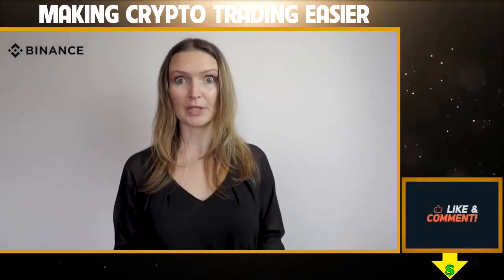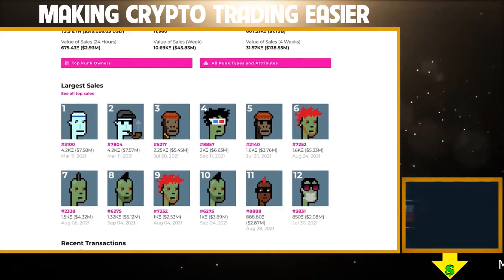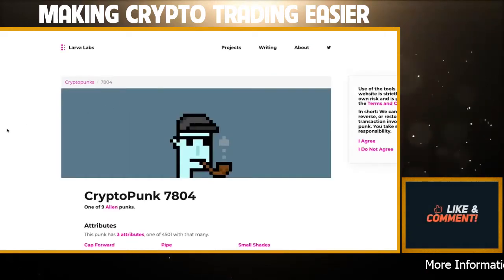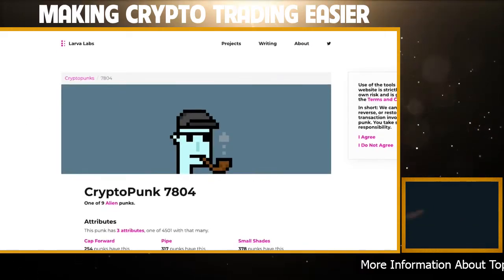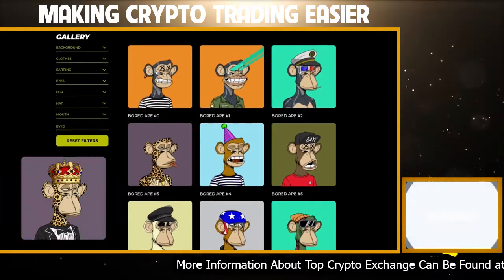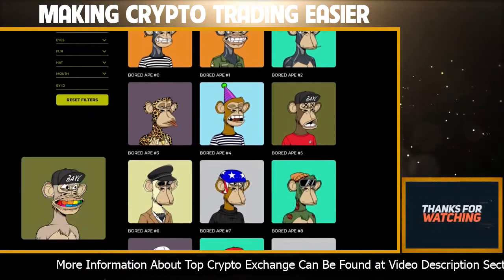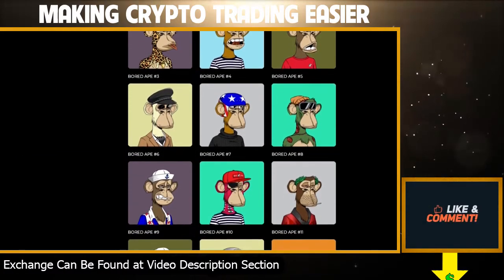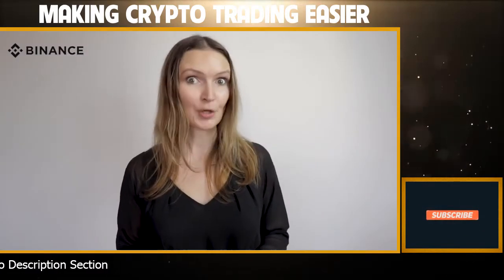A beginner's guide to NFTs Non Fungible Tokens